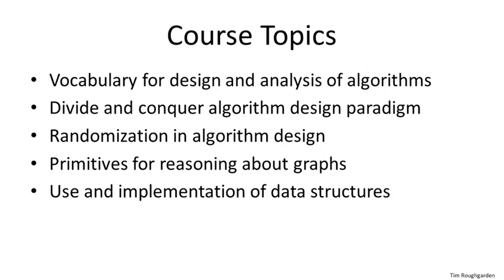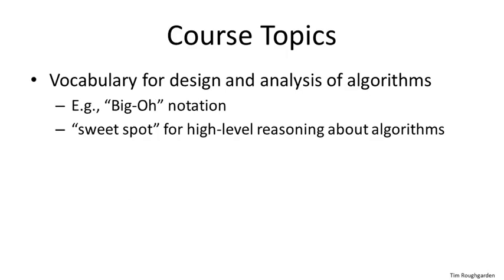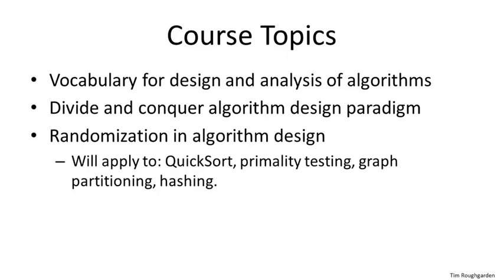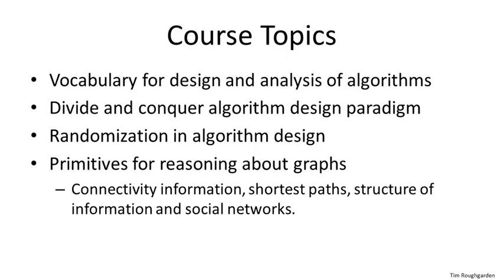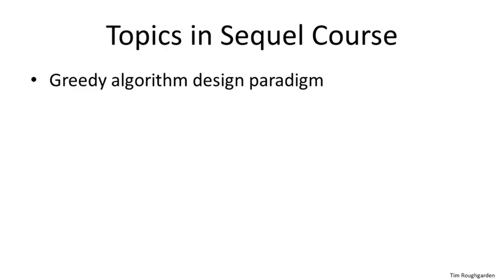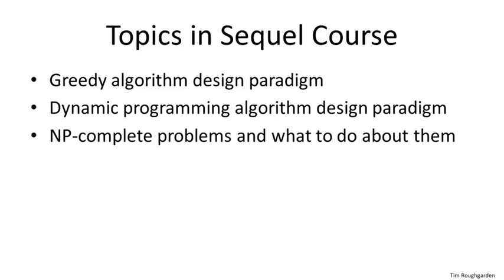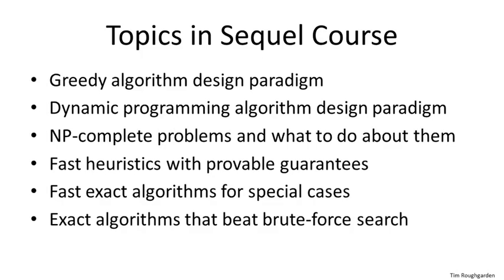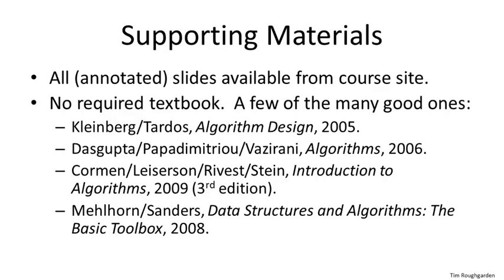1 2 About the Course 17 min